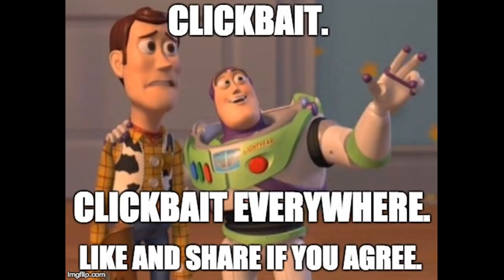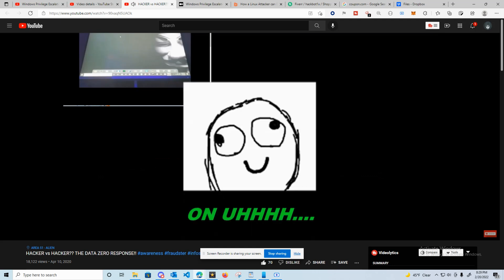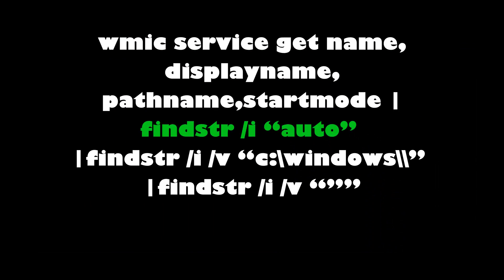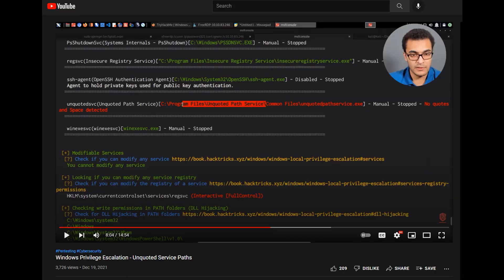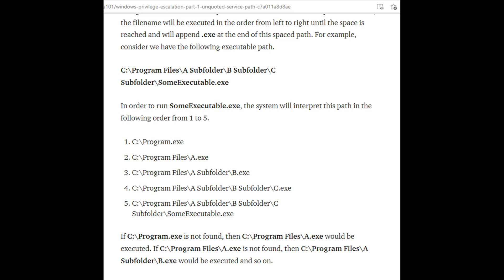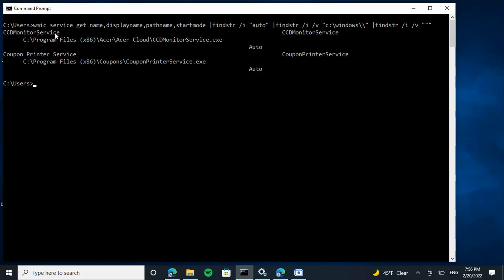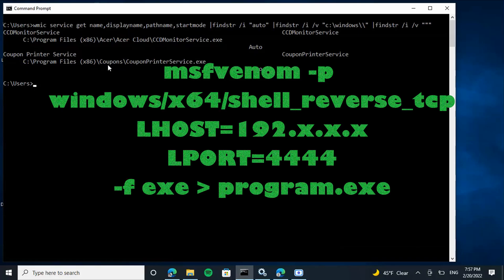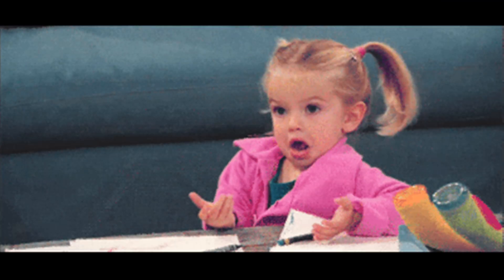Unquoted Service Path Vulnerability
Chapters
0:00 Intro
1:45 commands
3:43 explanation
4:36 vulnerabilities
5:26 MSFVENOM
6:25 outro